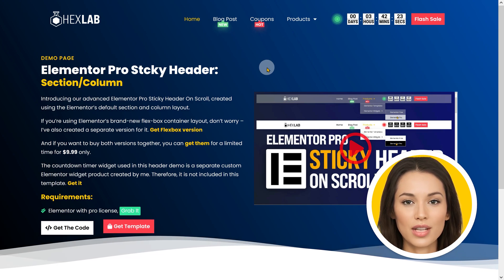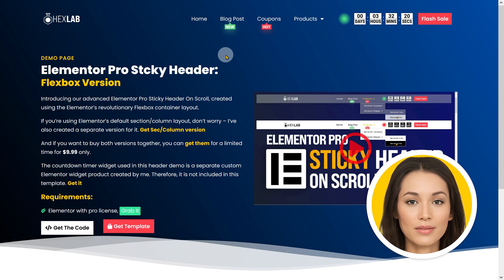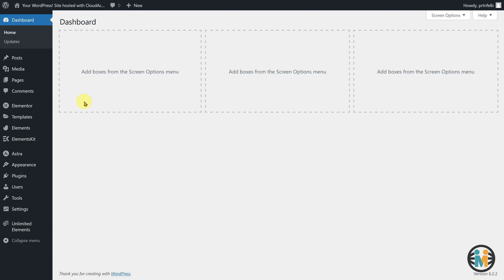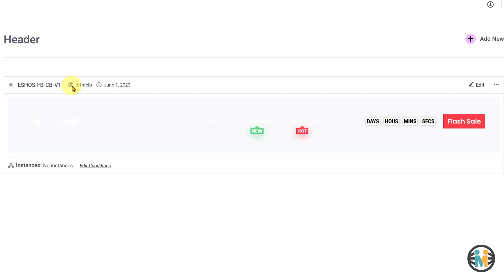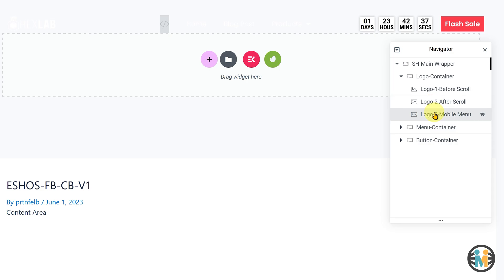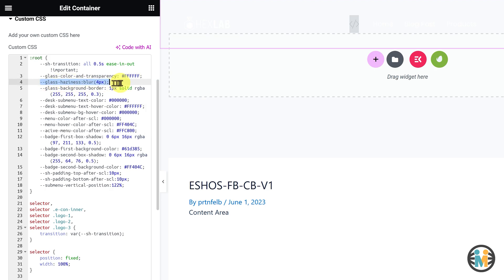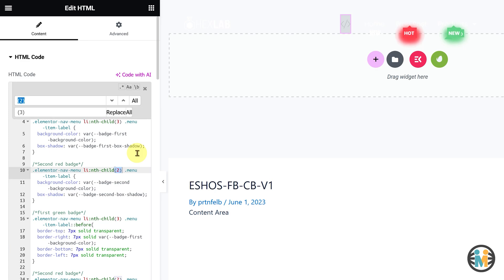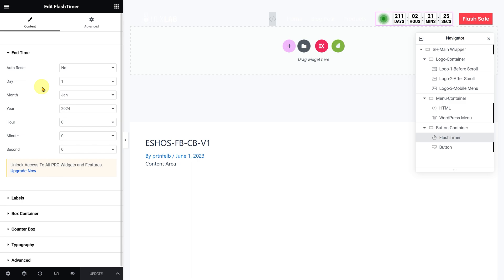Elementor Pro Sticky Header On Scroll: Part 1 - [Templates Included]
🔗 Demo Links:
🌐Elementor Pro Sticky Header - Version 1 - Demo [One more variation included other than this demo]

🌐Elementor Pro Sticky Header - Version 2 - Demo [One more variation included other than this demo]

Today I'll be showing you how to create an Elementor Pro sticky header using the Elementor page builder.
In this tutorial, we will be creating two different versions of the sticky header, each with two additional variations. The first version will utilize the Elementor Flexbox layout, while the second version will make use of the Elementor Section Column layout.
In the first variation, when the user scrolls or hovers over a menu item that has a submenu, the transparent header background will smoothly transition into a solid-colored background with a subtle shadow effect. This animation aims to enhance the visual experience and provide a seamless navigation experience.
The second variation retains all the features of the first variation, with the exception of the background style. Instead of a solid-colored background, it incorporates a modern and sleek semi-transparent glass morphism background. This gives the header a contemporary look and feel, especially when scrolling or interacting with menus that have submenus.
Both variations also include floating animated menu labels that help draw attention to specific menus, further enhancing the overall design and usability of the sticky header

📖 Here are the chapters ↓↓↓↓
📖 (00:00:00) Intro
📖 (00:00:24) Features
📖 (00:01:55) Downloading Template
📖 (00:03:02) Importing Template
📖 (00:05:39) Customizing Template
📖 (00:13:04) Outro